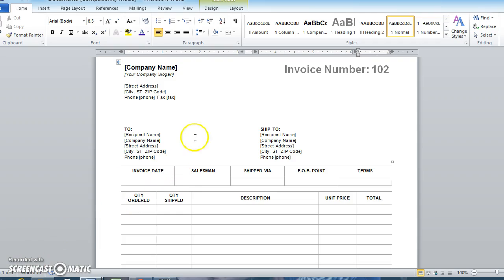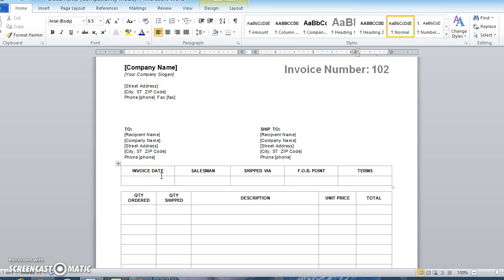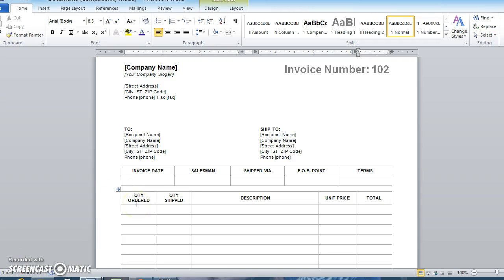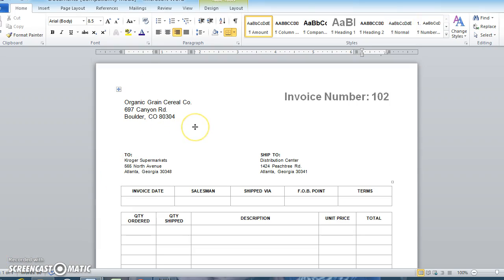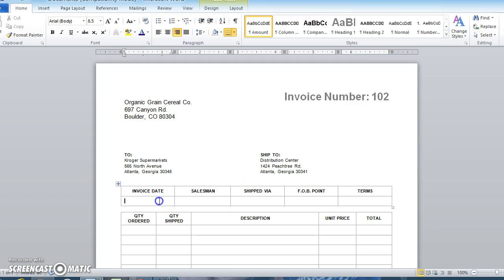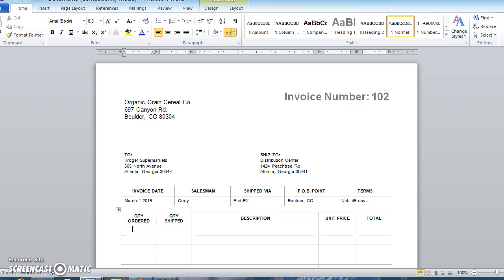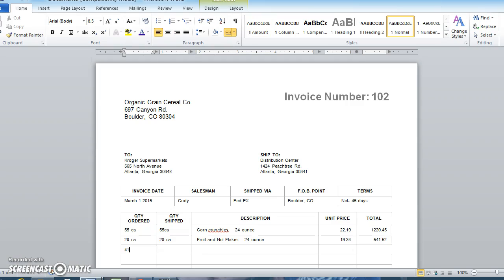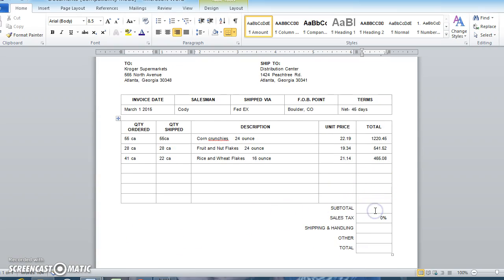Invoices Sect. 2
Explanation of Invoices by BADM 1005 02